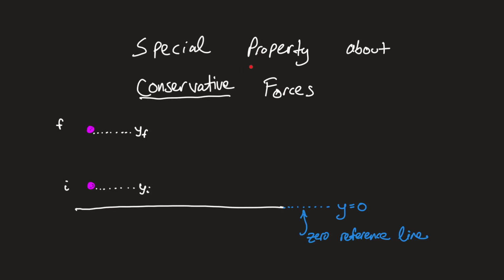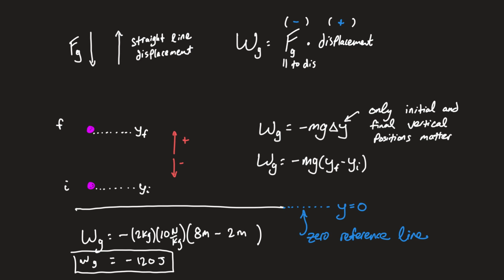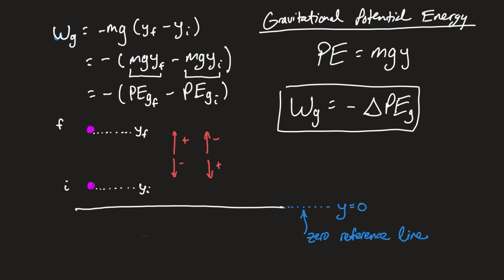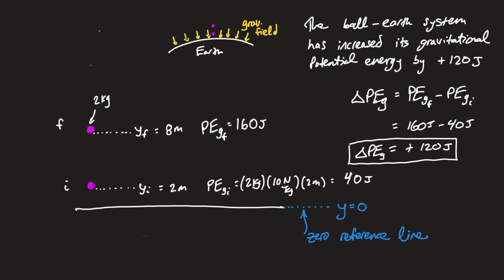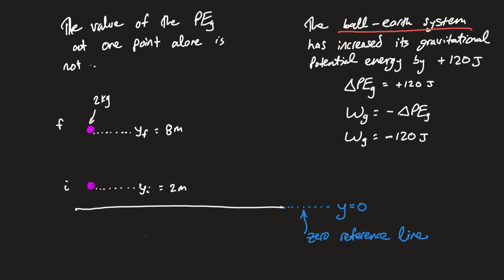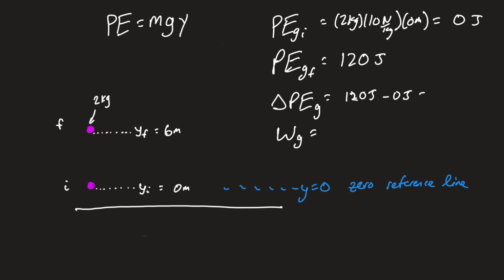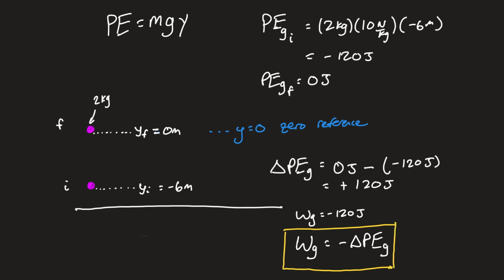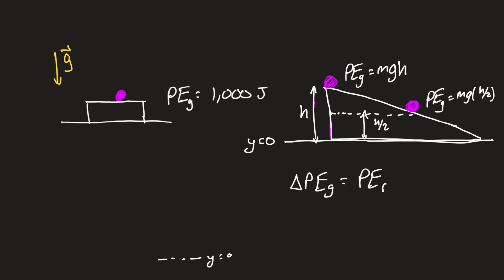Energy - Defining Gravitational Potential Energy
We carefully define gravitational potential energy and learn how to use it.